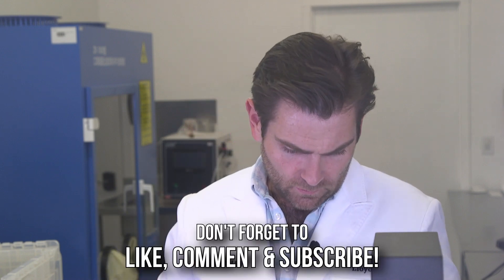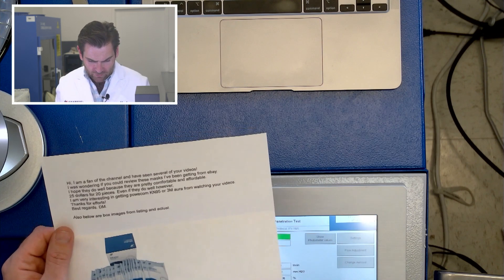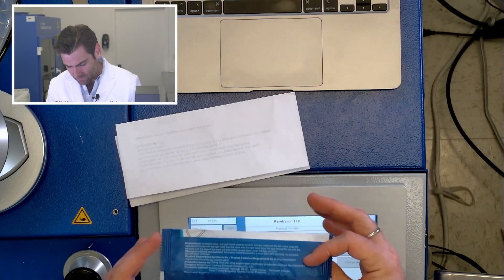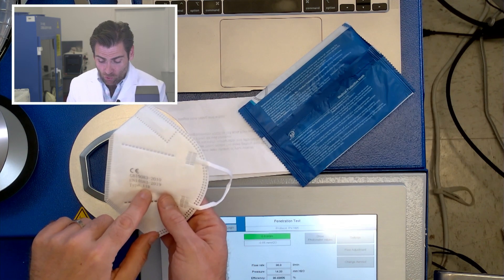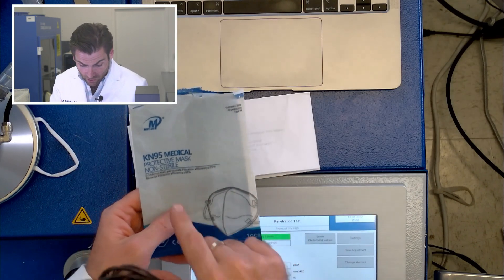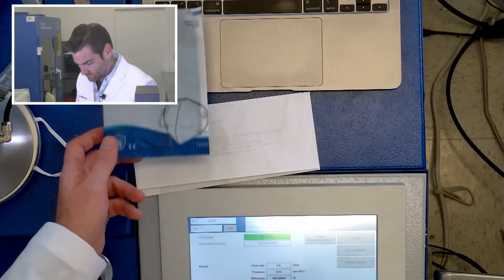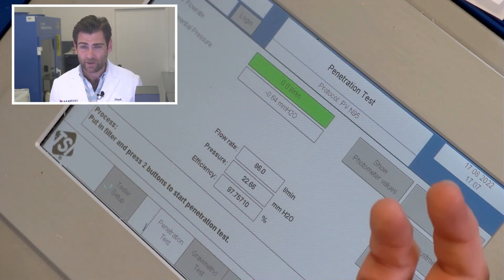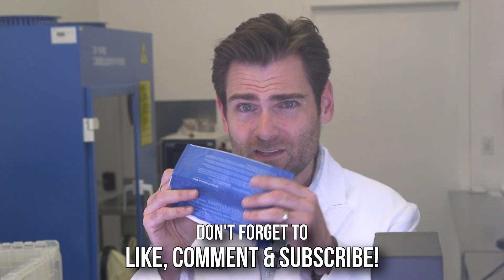Can I buy a vowel? - Miplni KN95 Review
Miplni KN95 manufactured in China by Hunan Yuankang Biological Technology